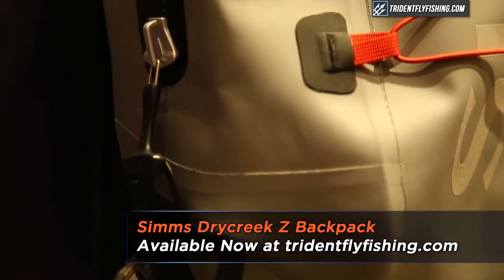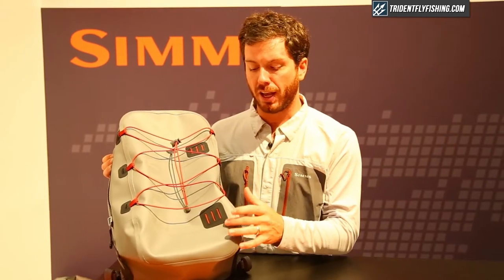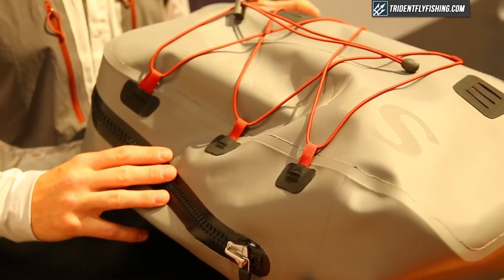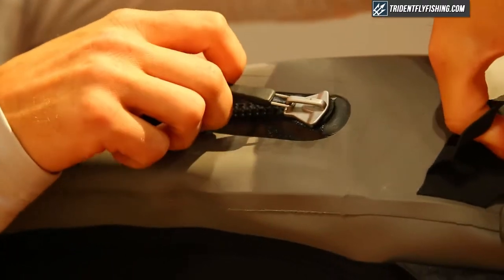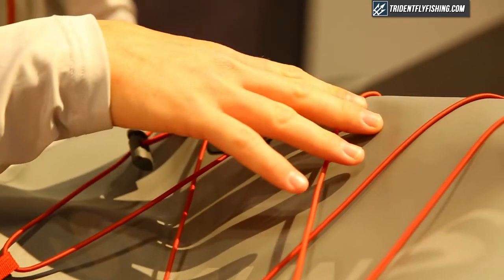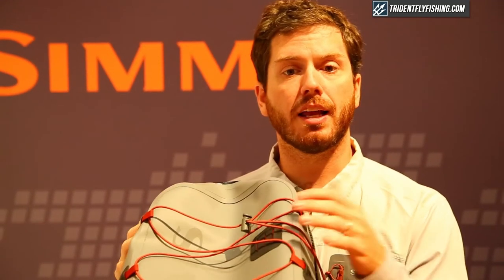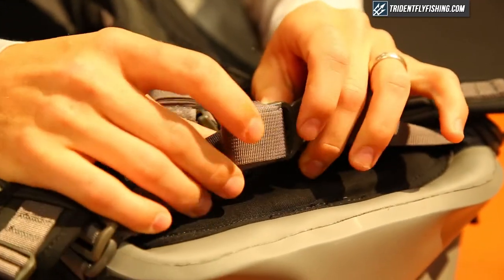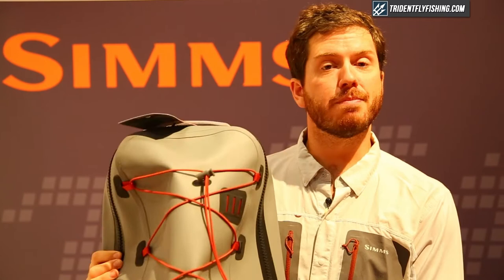Simms Dry Creek Z Backpack - Luke Boswell Insider Review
FLOOD-PROOF PACKS BUILT FOR PRESSURE-WASHER CONDITIONS
Plot coastal missions through ripening rainclouds and storm class IV canyons that guarantee a gear dunking, with Simms’ new lightweight, fully submersible Dry Creek™ Backpack. Powered by rugged ripstop and oxford fabrics, with double-sided TPU coatings, the pack features waterproof roll-top safekeeping for a swath of stay-dry fishing essentials. Reach inside, where stretch-mesh pockets cut down clutter. Source extra storage and strap-in security via external lash points. And stay hydrated during the long-haul, with convenient exterior stretch mesh water bottle pockets. High loft, closed-cell foam back panels and a non-absorbent cushioned waistband and shoulder harness system enhance comfort, while the front wet-storage compartment includes laser-cut porting for quick drainage.
FEATURES

Highly durable and fully waterproof TPU coated fabrics with a submersible roll-top closure
High loft, closed-cell foam back panel, waistband and shoulder harness system is non-water absorbent and fully cushioned
Front wet storage compartment includes laser-cut holes for quick drainage
Exterior stretch mesh water bottle pockets and interior stretch mesh organizational pockets
FABRIC TECH: : Waterproof TPU coated fabrics
APPROX. WEIGHT: : 44 oz
CAPACITY: : 36 L, 2196.85 cu. in.
DIMENSIONS:: 17.5” x 7.5” x 32”
STOCK SIZE: : ONE SIZE